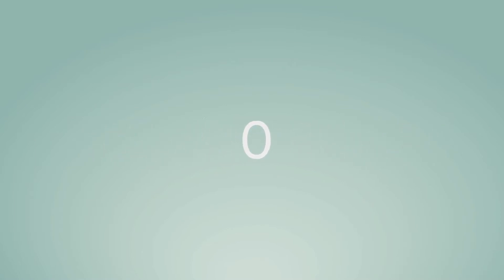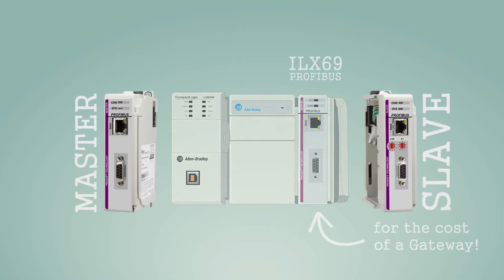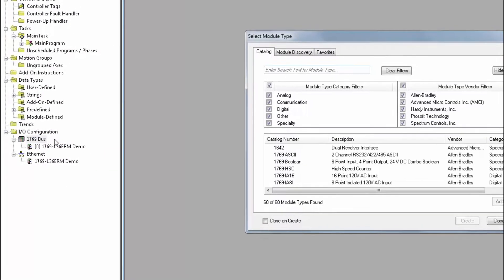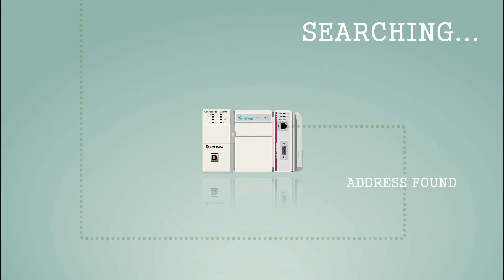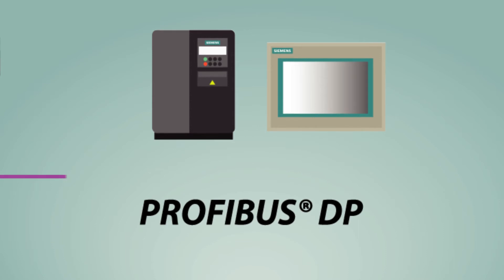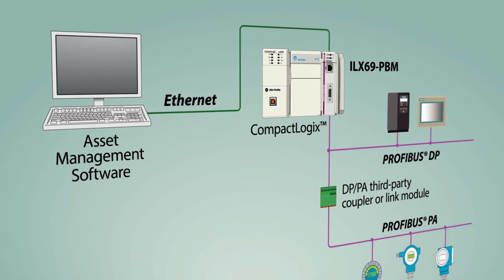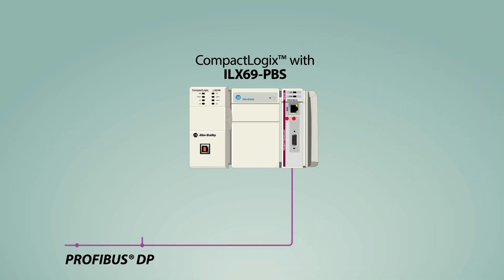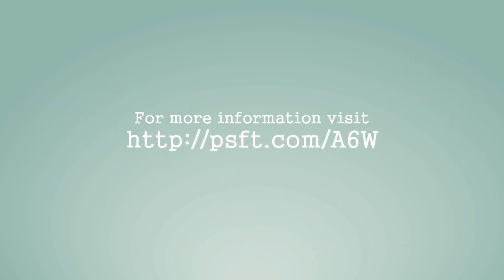A cost-effective in-chassis PROFIBUS interface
ProSoft Technology’s in-chassis PROFIBUS® Master module for CompactLogix™ has features that cut your configuration time. The module also supports ComDTM, an integrated tool that allows you to maintain and diagnose your fieldbus devices over their lifecycle, helping you save on maintenance costs. And did we mention the module is available at the cost of a gateway?